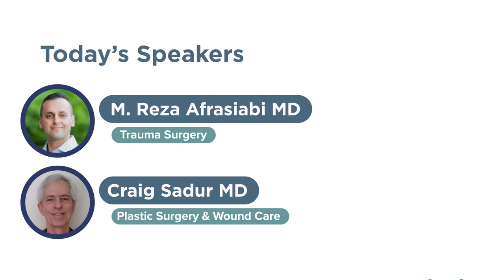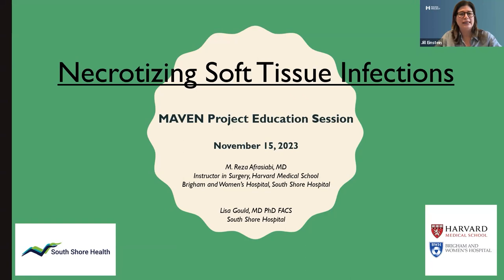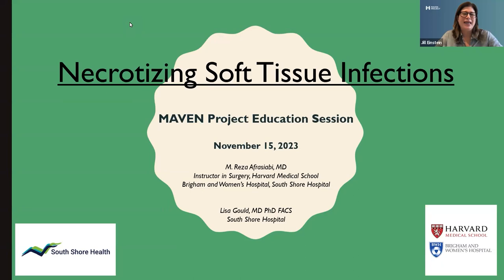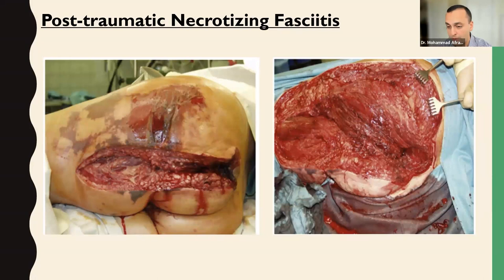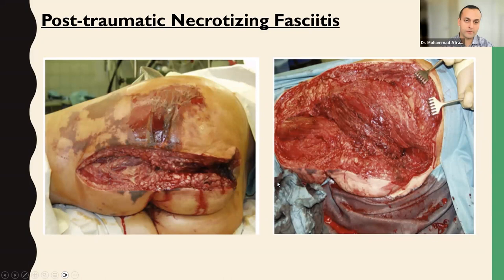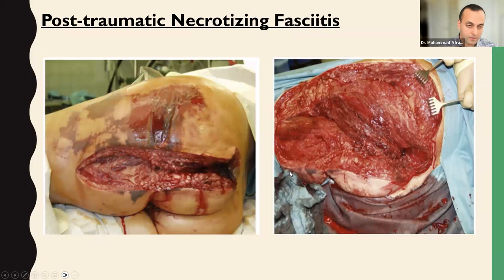Necrotizing Soft Tissue Infections with Dr. Lisa Gould & Dr. M. Reza Afrasiabi - November 15, 2023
MAVEN Project physician volunteer Dr. Lisa Gould & Dr.M. Reza Afrasiabi  (Infectious Disease;  General Surgery) presents on Necrotizing Soft Tissue Infections